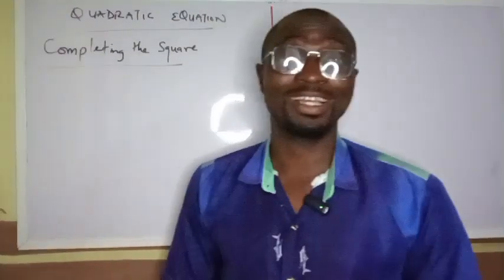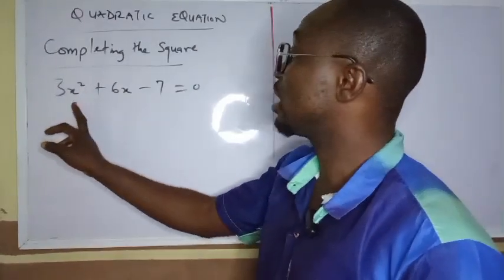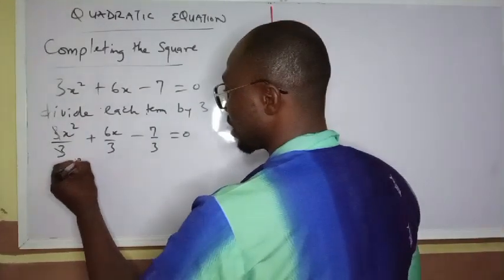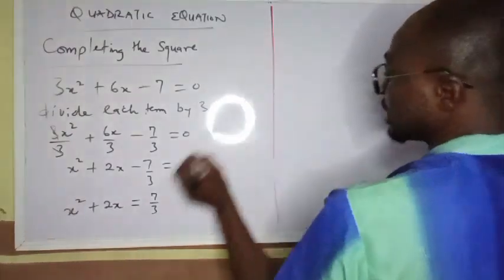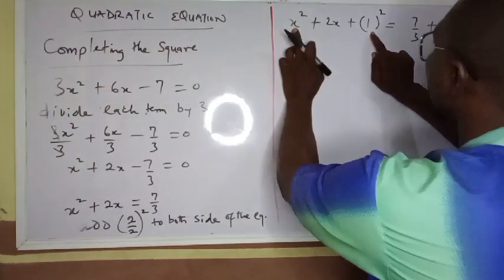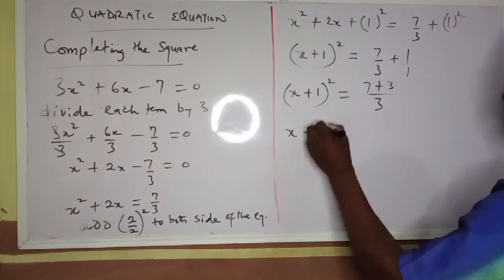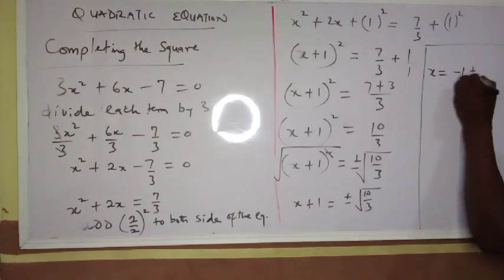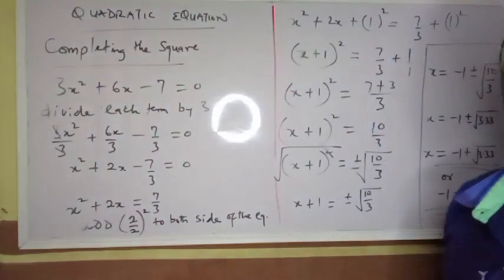Quadratic EQ 3